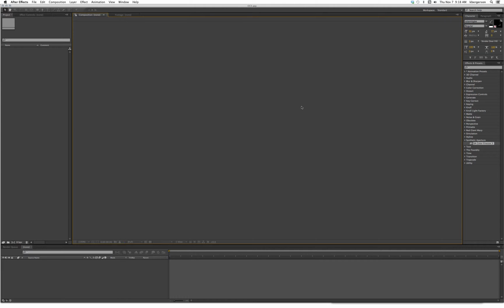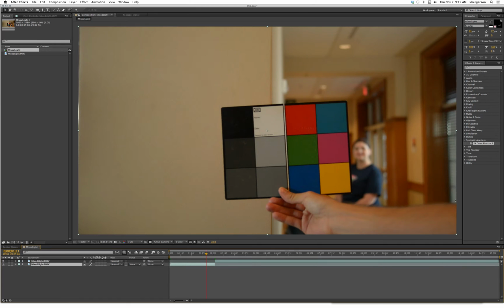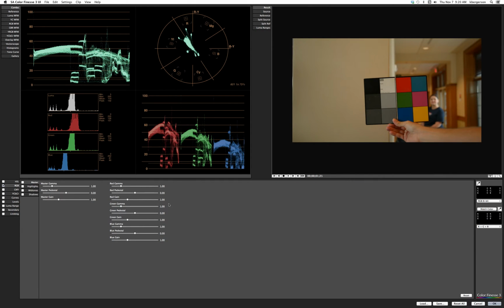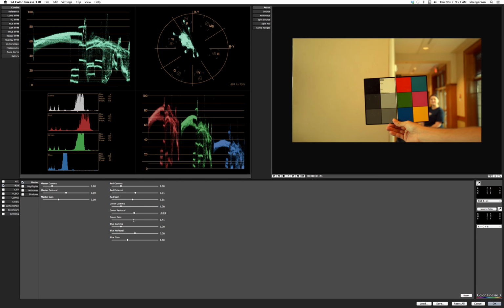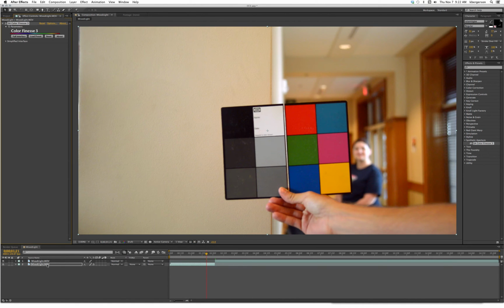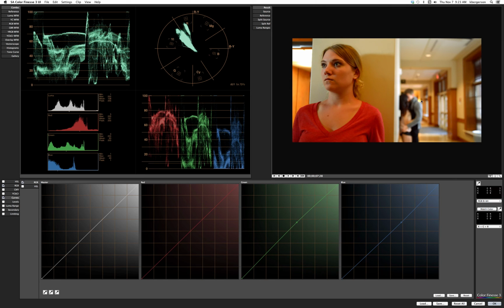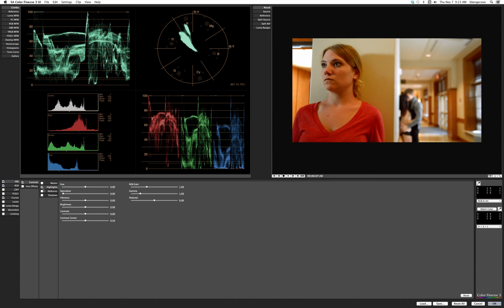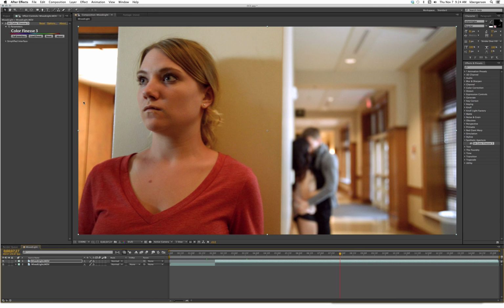Basic Color Correction In After Effects Using Synthetic Aperture Color Finesse Pt2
Tutorial using After Effect's Synthetic Aperture Color Finesse